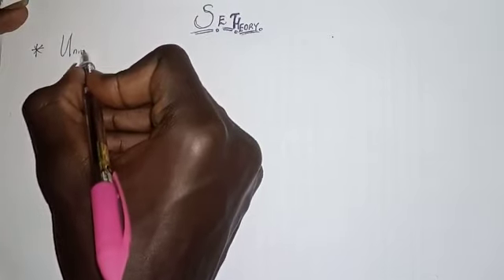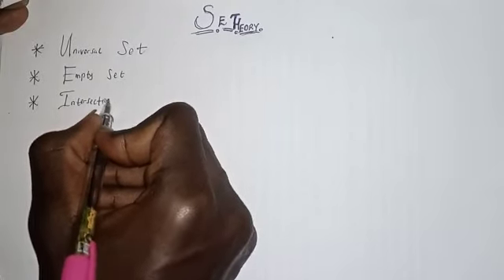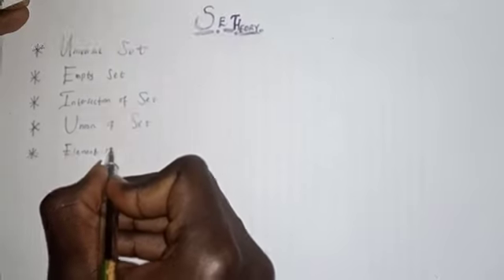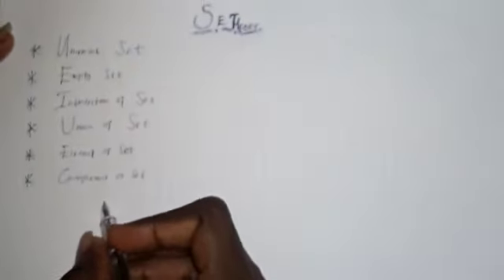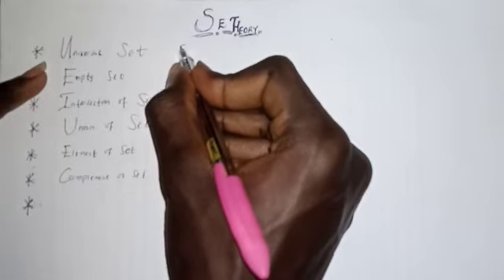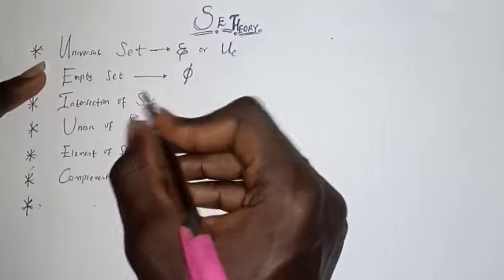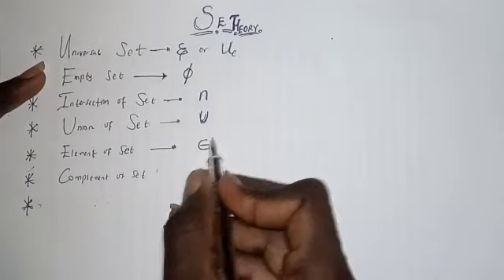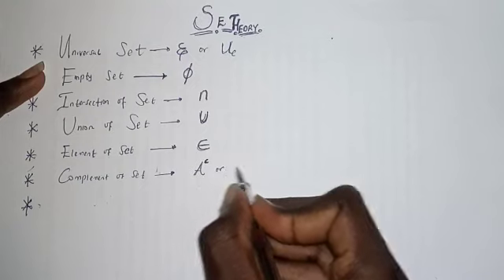Basic Concept Of SET THEORY (Part 1a)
Video from NoahLyMaTicS